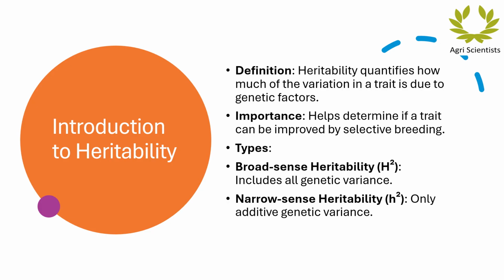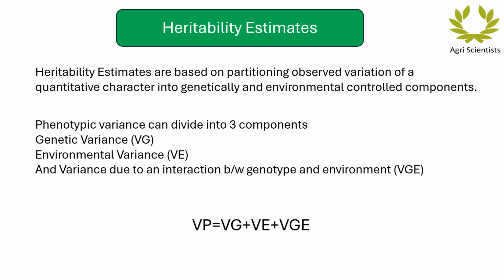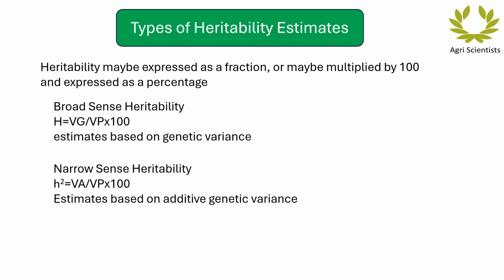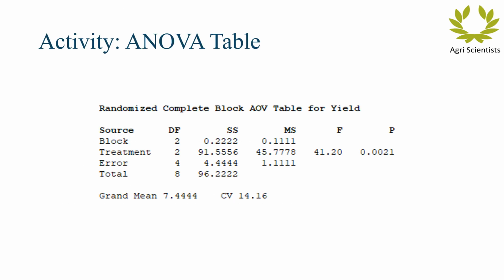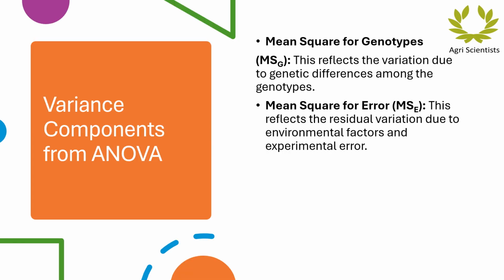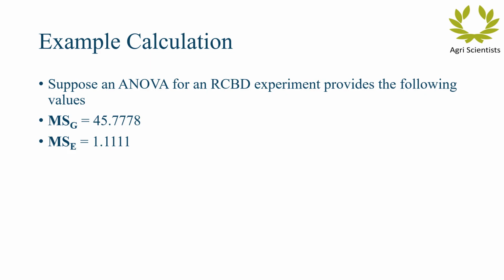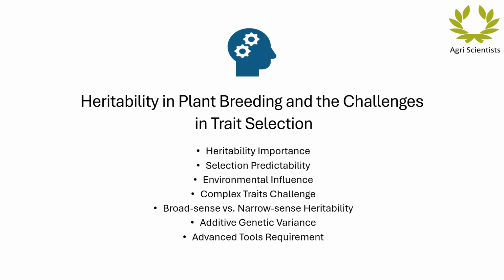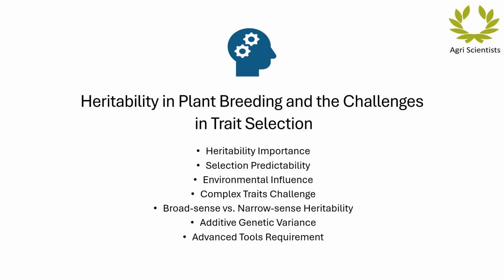Heritability Part 1| Heritability in Plant Breeding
Heritability Part 1| Heritability| Heritability in Plant Breeding|